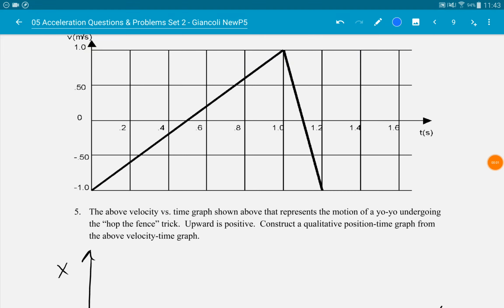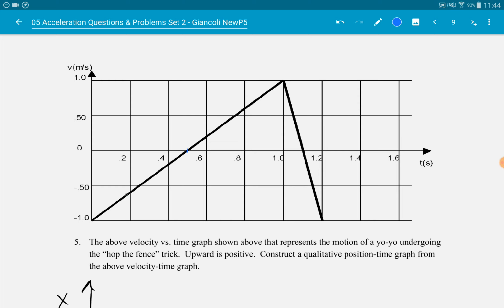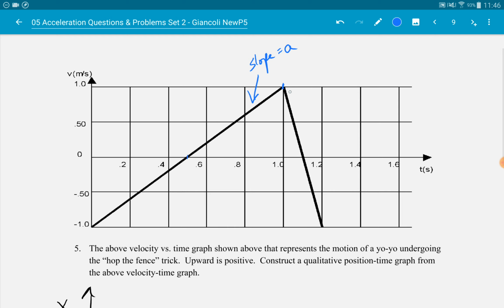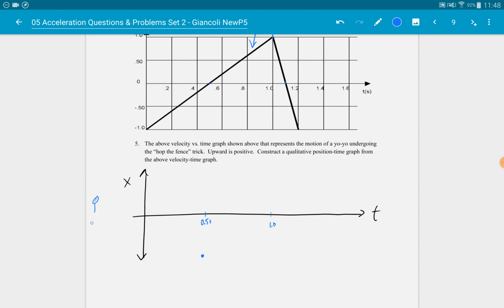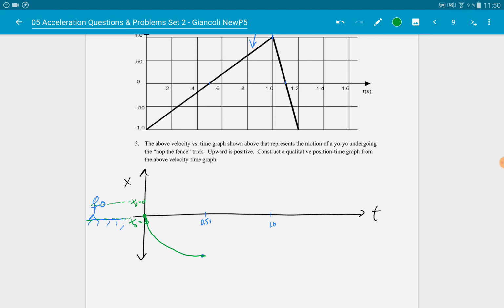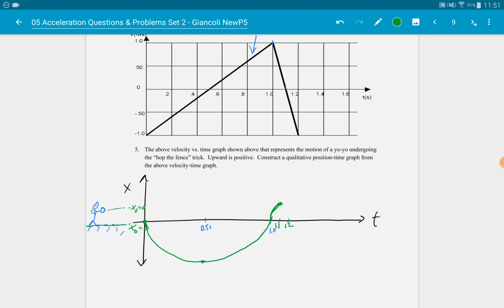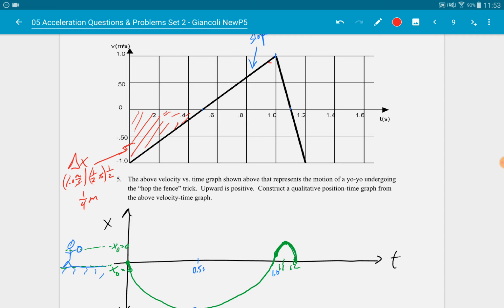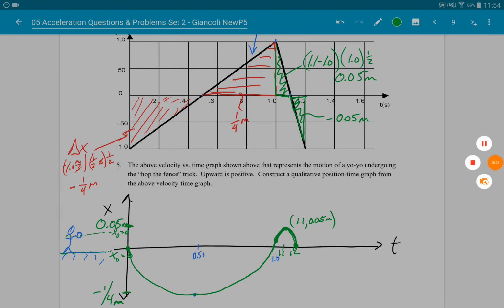Acceleration Set 2, New P5